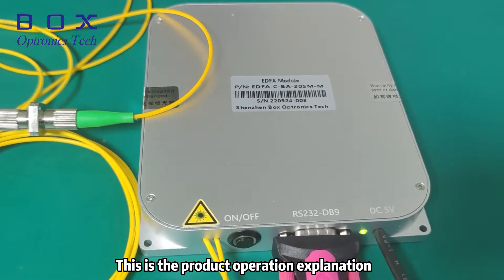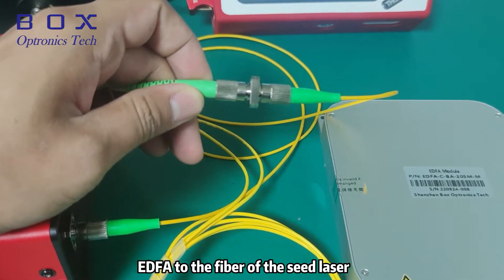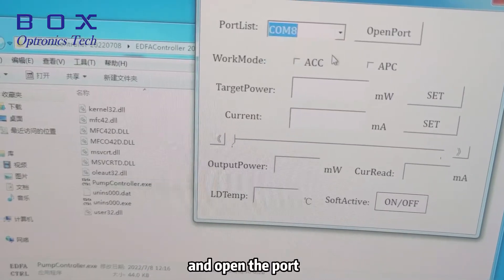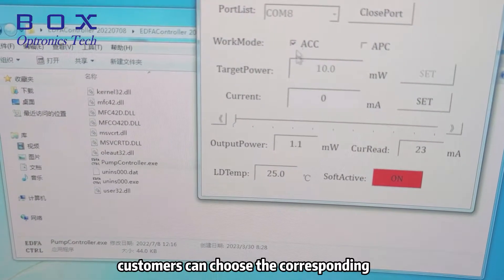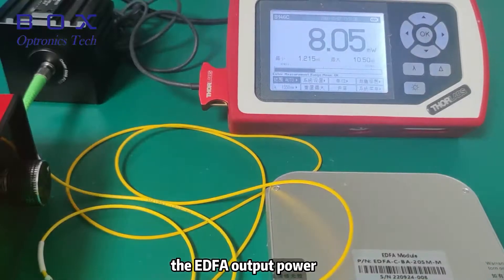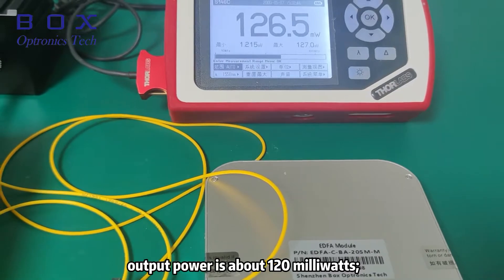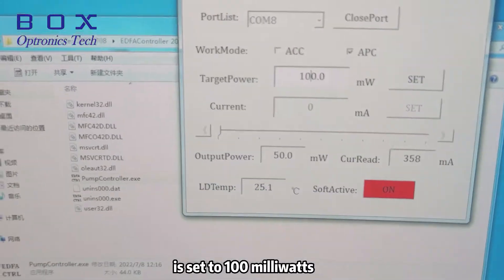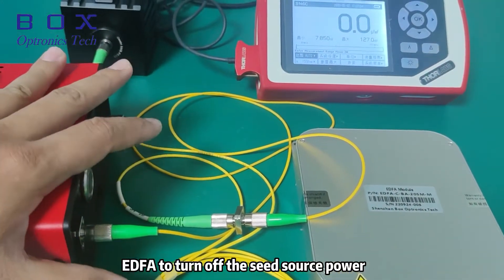Erbium Doped Fiber Amplifier, Manufacturer, Supplier, Factory, Customized, Brands, Quotation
Shenzhen Box Optronics Technology Co., Ltd. is a professional Erbium Doped Fiber Amplifier manufacturer and supplier in China. As the professional Erbium Doped Fiber Amplifier manufacturer, we would like to provide you Erbium Doped Fiber Amplifier. And we will offer you the best after-sale service and timely delivery. We look forward to cooperating with you, if you want to know more, you can consult us now, we will reply to you in time!